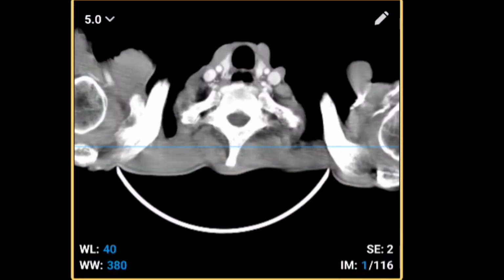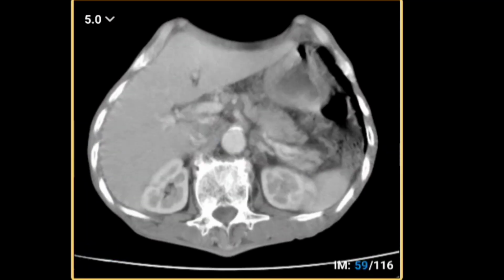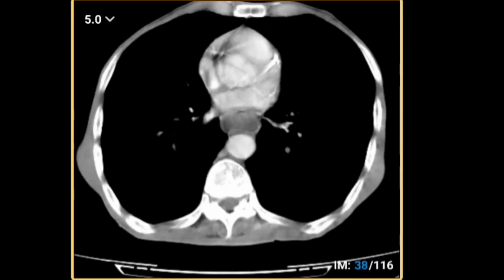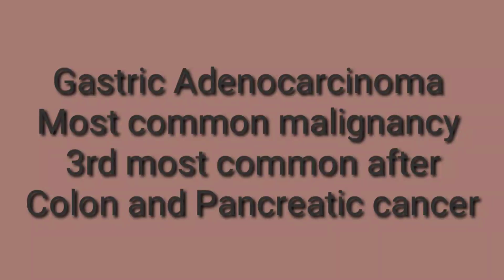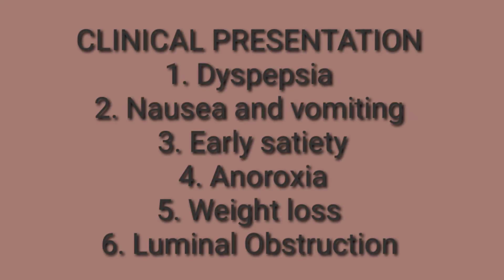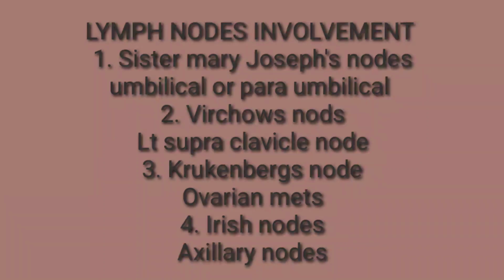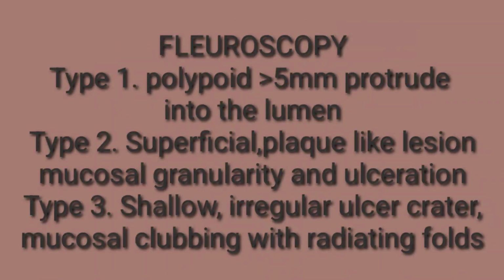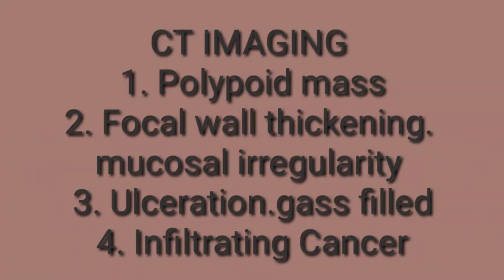"Gastric Adenocarcinoma and Pulmonary Metastases: A Comprehensive Overview" on CT Imaging